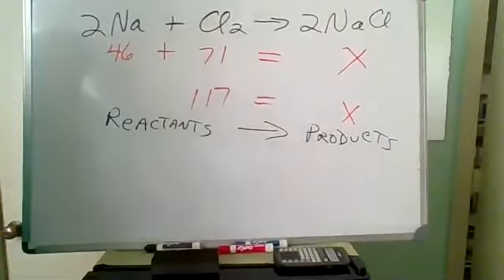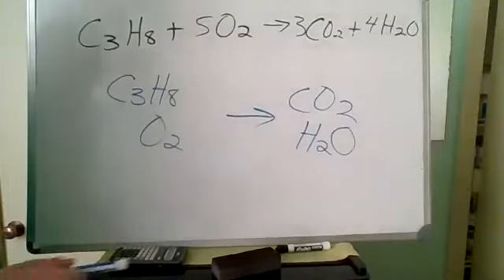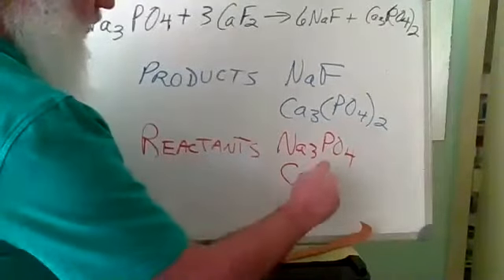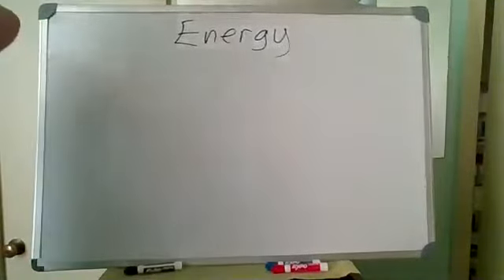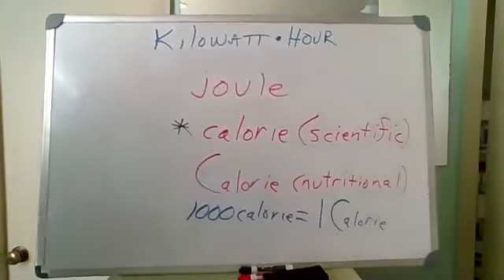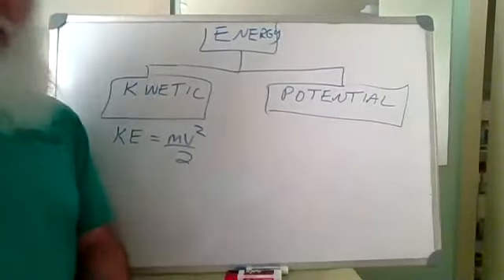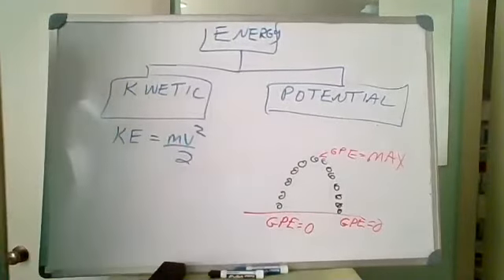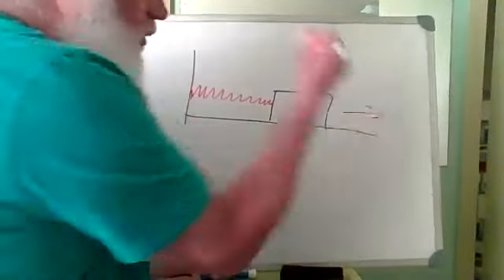Conservation of Mass in Chemical Reactions; Introduction to Energy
Introductory chemistry lecture from 09-30-20 during the coronavirus shutdown on Conservation of Mass and an Introduction to Energy.
There was a break in the internet connection--this is part II of the lecture that day.